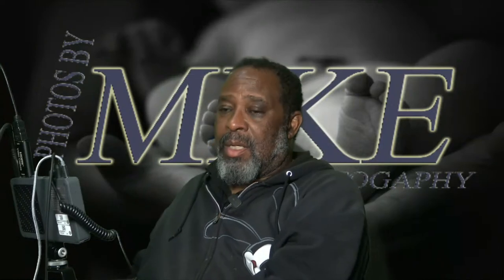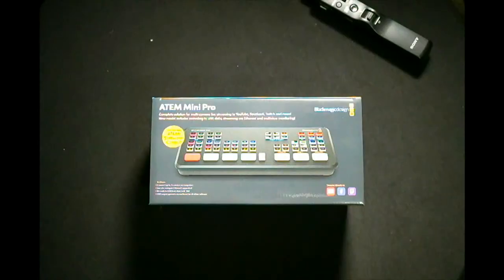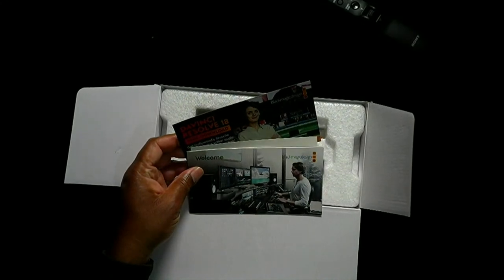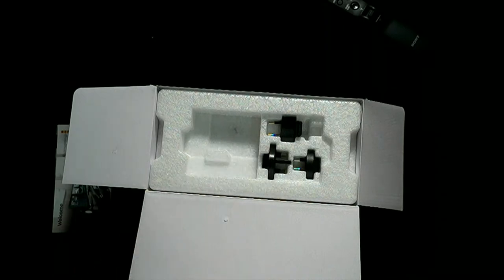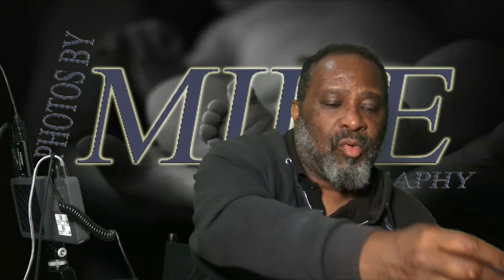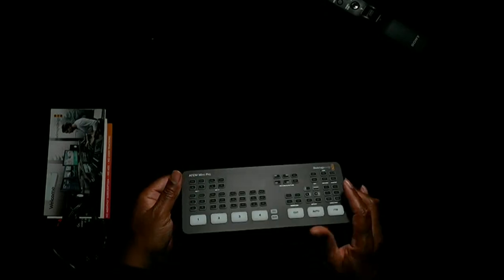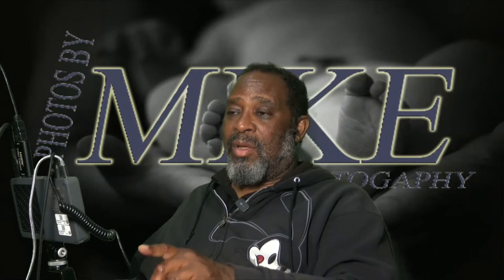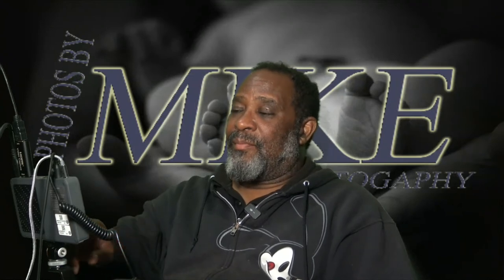Photos by Mike ATEM Mini Pro unboxing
Mike unboxes an ATEM Mini Pro